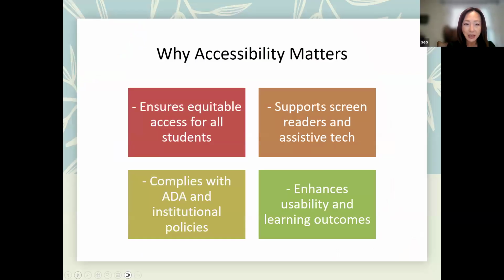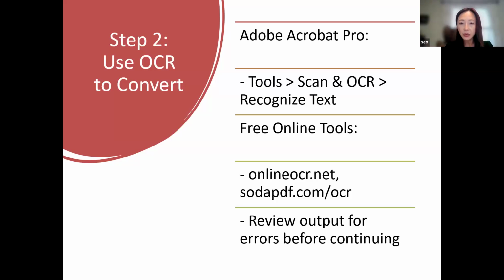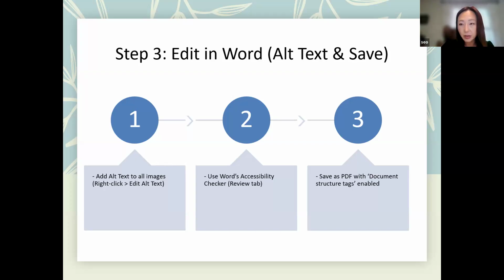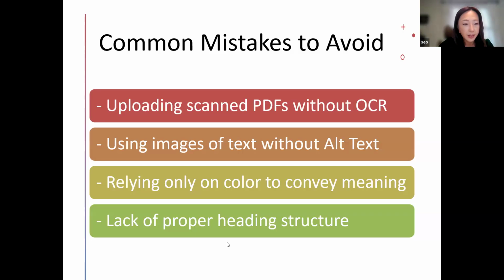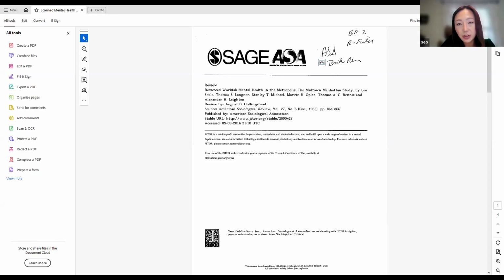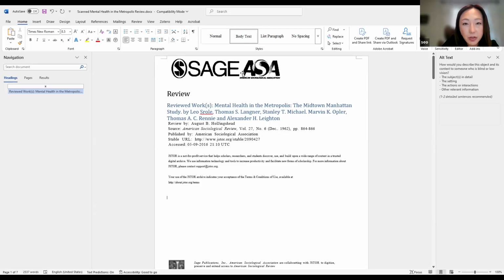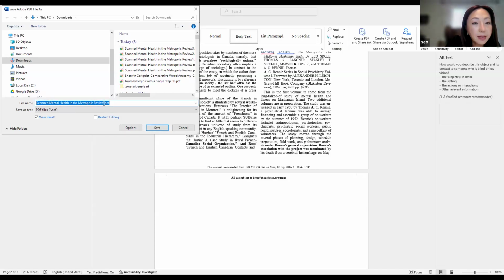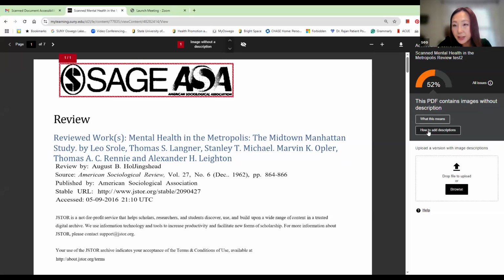Session 41: Scanned Document Accessibility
Presenter: Minjung Seo

This session will explain how to make a scanned document accessible in BrightSpace.